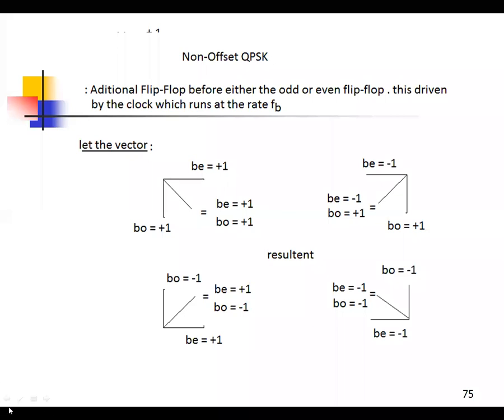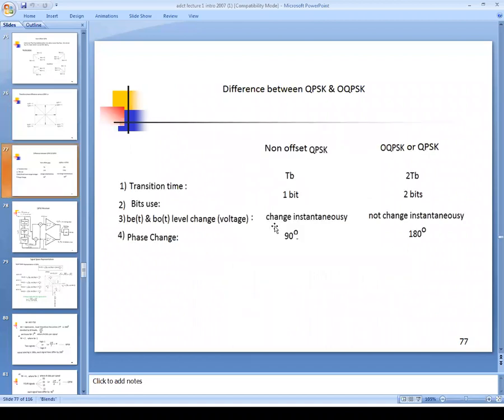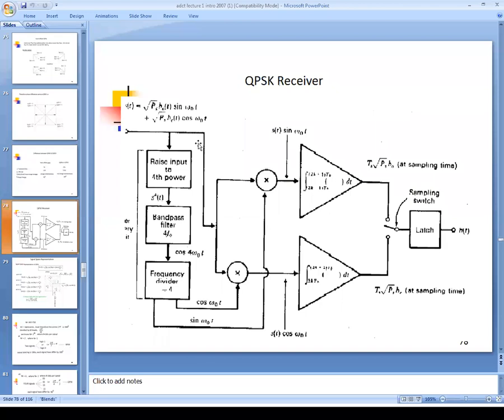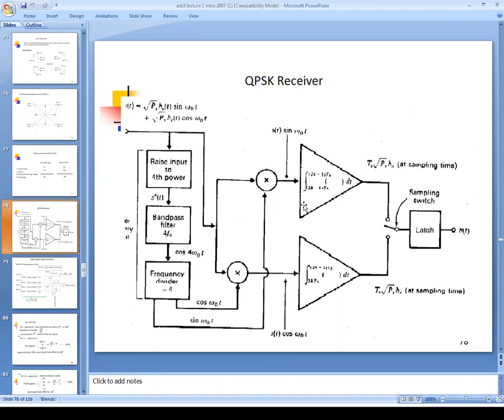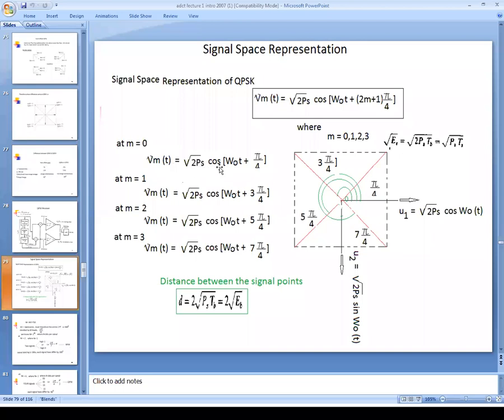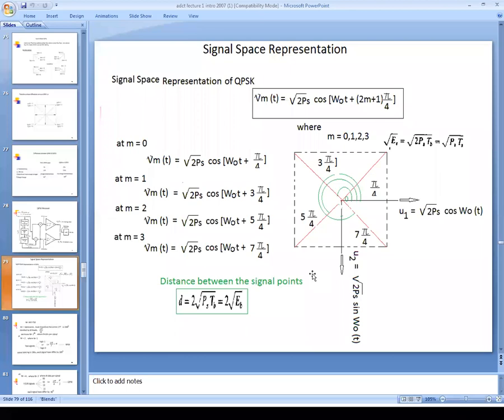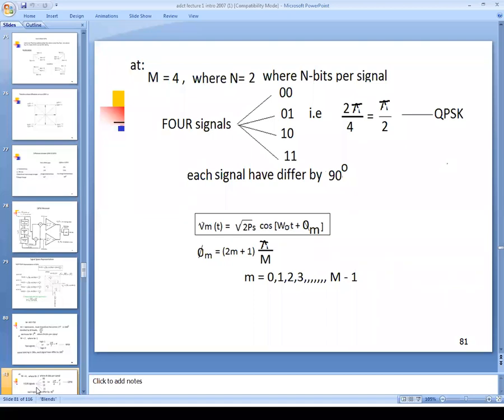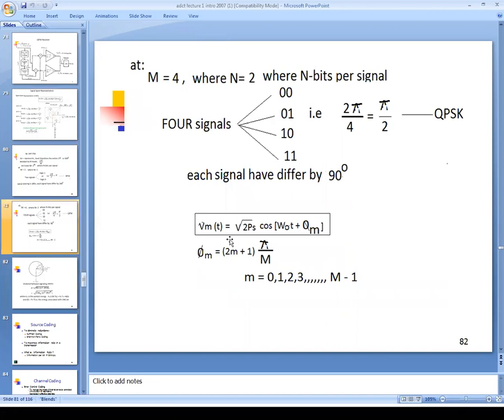zoom 0 CHRK , Digital communications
QPSK receiver and M-Ary PSK, signaling points .